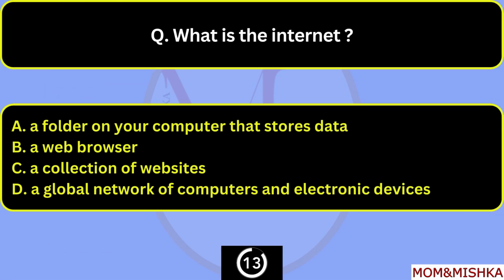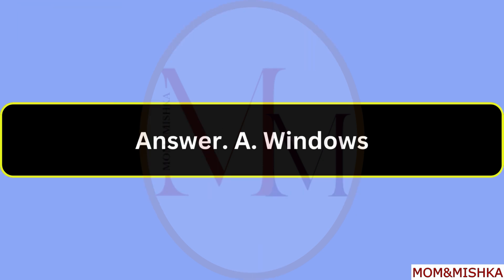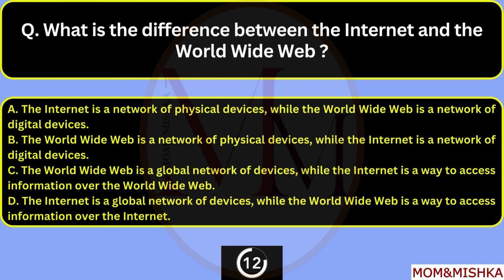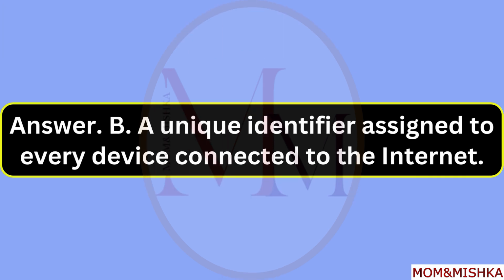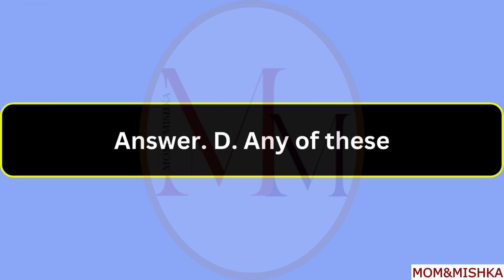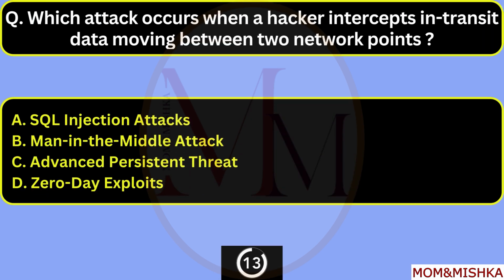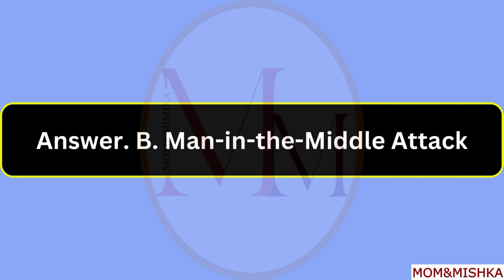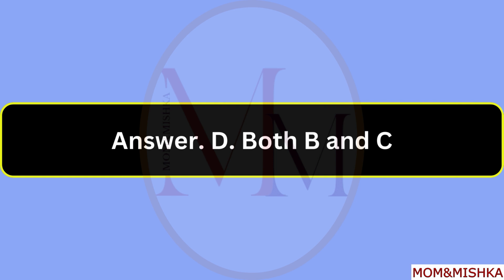Safer Internet Day (SID) 2024 - Quiz on Internet - Internet Security - in English - Top 25 MCQs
Safer Internet Day (SID) - Quiz on Internet - Quiz on Internet Security - in English - Top 25 MCQs